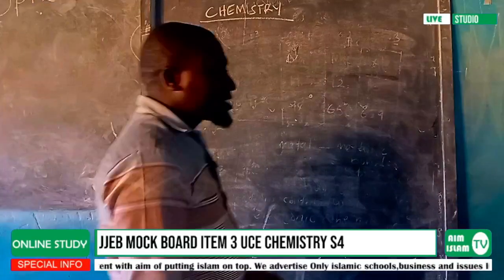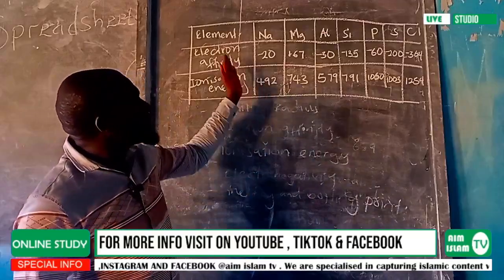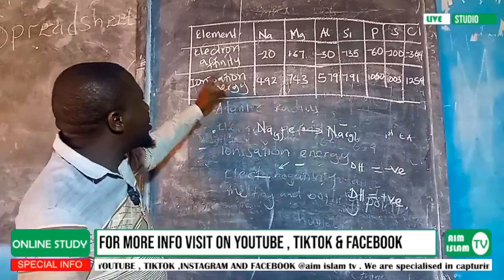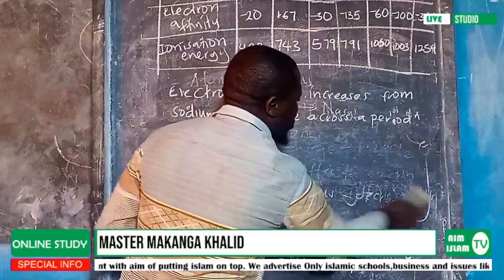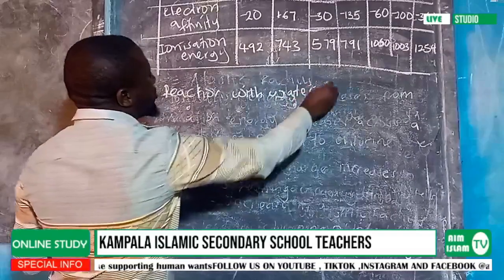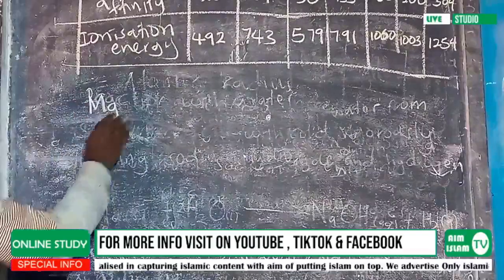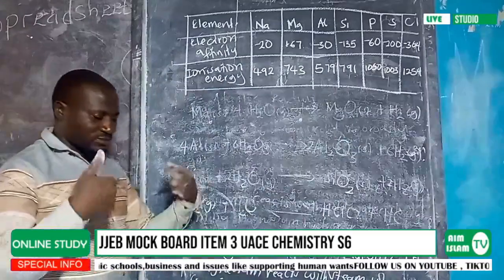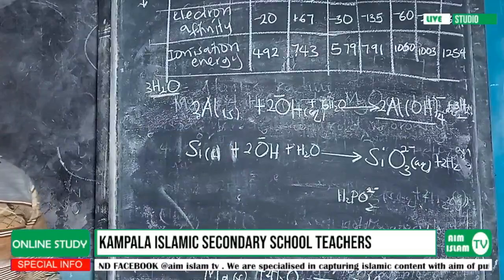JJEB MOCK ITEM 3 UACE CHEMISTRY ( FULL VIDEO